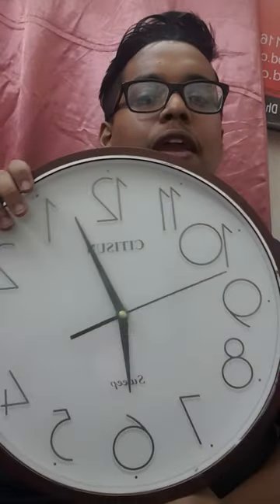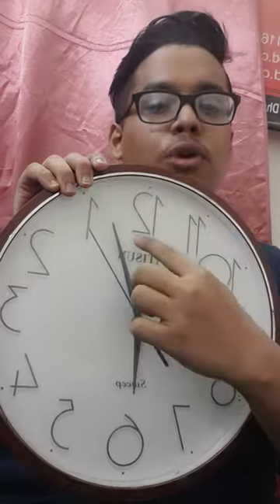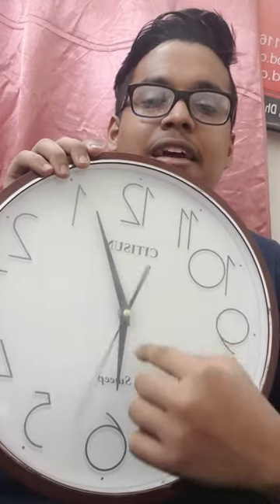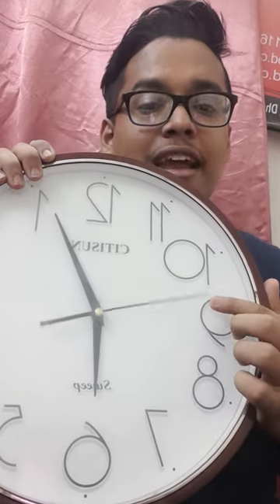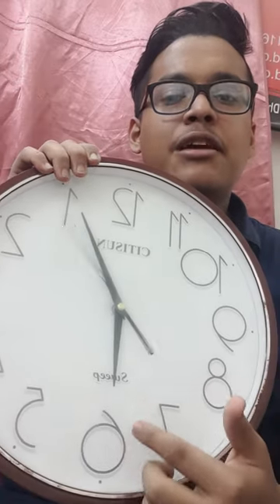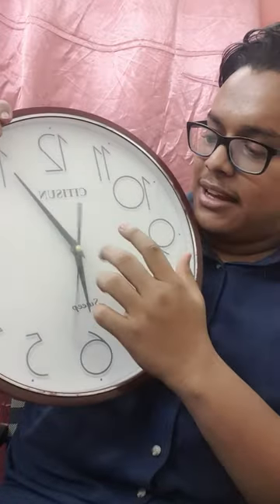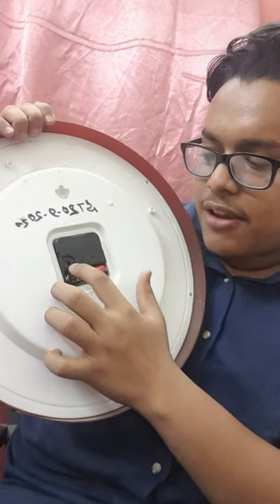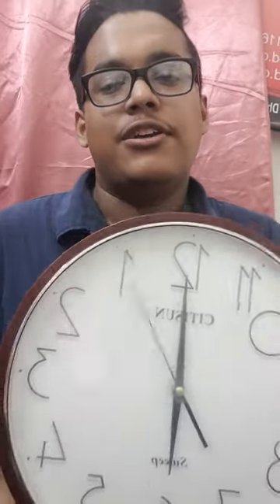Clock: A wall clock | Describing a product.